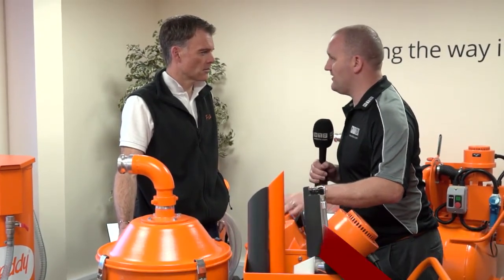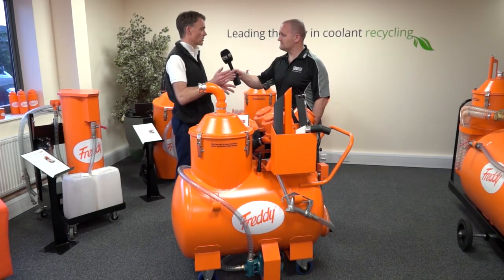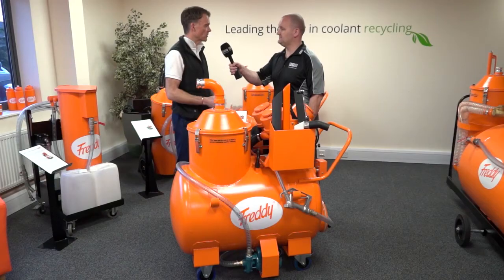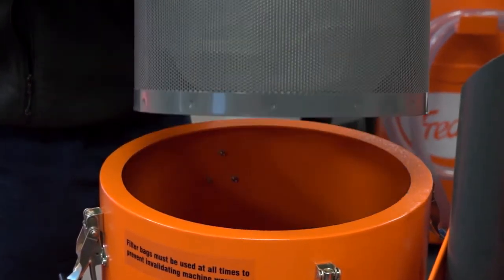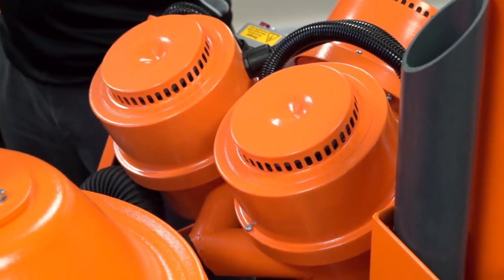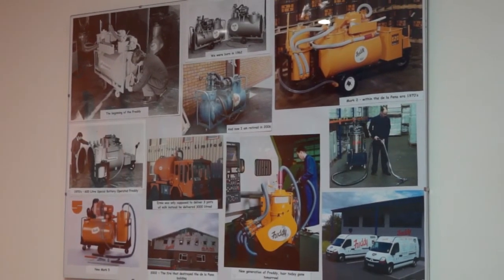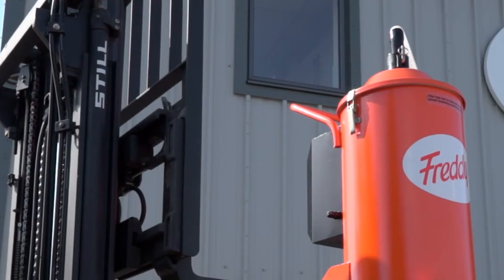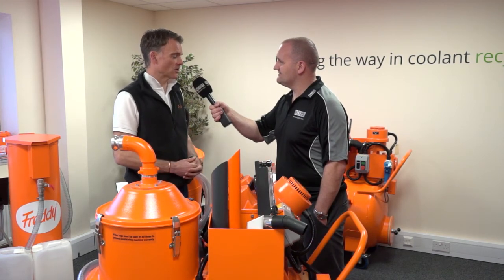Freddy Products Ecovac demonstration from Simon Hanmer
Freddy’s New EcoVac – A solution for everyone
The Freddy Products range of vacuum systems has been in the industry for generations; and for good reason with their uncompromising build quality, longevity and functionality. Taking all this into account, MTDCNC took the trip to Pershore on the edge of the M5 to investigate the latest product..
Talking about the latest EcoVac system, Simon Hanmer, Managing Director at Freddy Products says: “We sell more of the EcoVac than anything else. It’s particularly popular as it can do its job simultaneously. Many other products firstly vacuum and then you stop the machines to pump fluid out. The EcoVac has two pumps for simultaneous pumping, which reduces the pumping or cleaning cycle time.”
The machine works particularly quickly and by sucking and pumping simultaneously, the machine tool coolant sump can be cleaned whilst in operation. Meaning the end user doesn’t witness downtime for this critical maintenance task. So, if a customer cannot switch off the machine for planned or routine maintenance tasks – it’s not a problem with the EcoVac.
The filter in the Ecovac is available in a series of filtration steps from 1 micron through to 1000 micron. The filtration bag will catch the sludge and swarf chips and this bag sits within a perforated basket that acts as a secondary filtration process.
The pumps and motors in the Freddy Products line are high specification and this is one of the reasons why the brand has such a highly reputable name in the industry. The EcoVac is available with a number of dimensional options that include the 200, 300 and even 500 litre capacities. However, being a UK manufacturer, Freddy will accommodate the specific needs of the end user. Referring to this, Mr Hanmer says: “In fact, we are currently looking at a solution that is effectively a 3000litre EcoVac for a customer at present. This is essentially a model on a large chassis that will be towed behind a tow truck as opposed to an easily mobilised unit.